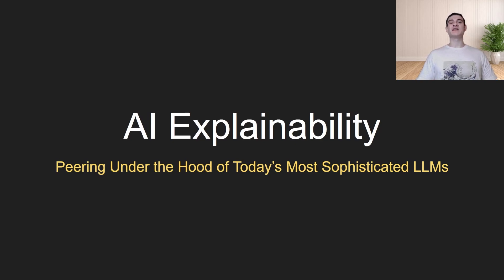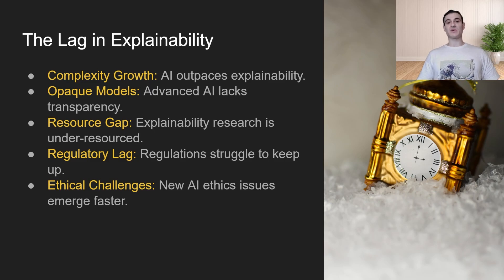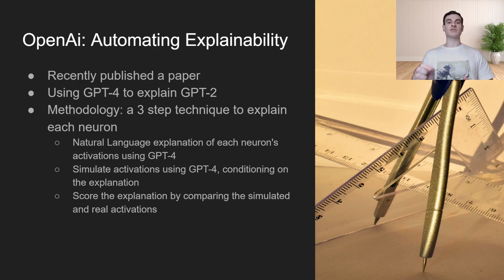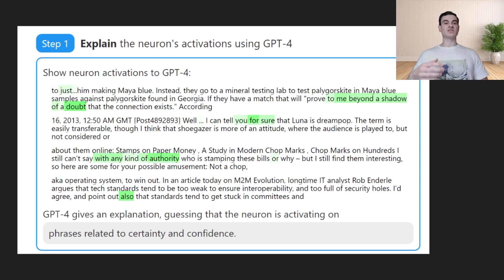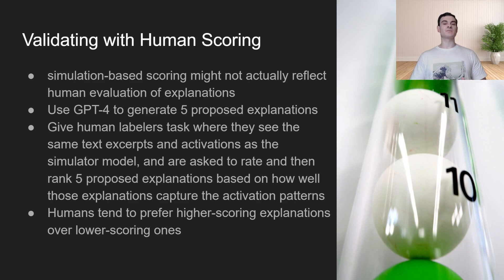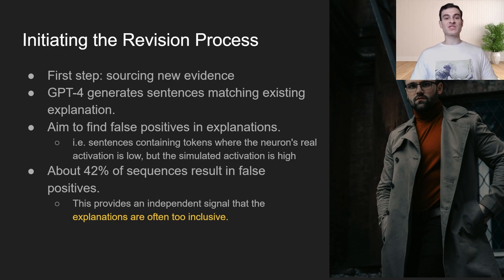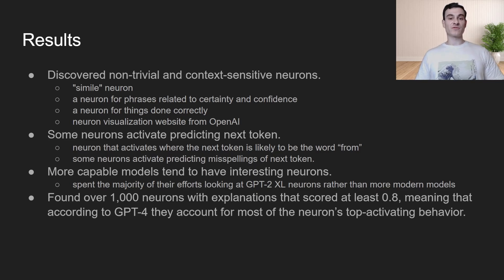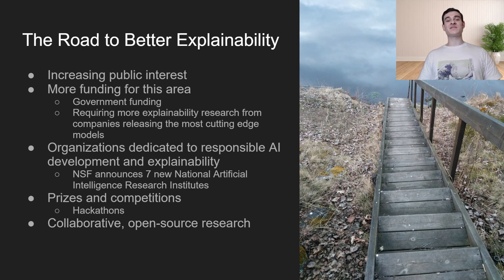AI Deconstructed: Astonishing New Insights into Today's Most Sophisticated LLMs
In this engaging video, we take a deep dive into OpenAI's recent breakthrough in artificial intelligence explainability. We illuminate the importance of explainability in AI, highlighting its key roles in bias and error detection, ethical alignment, safety, security, and deception identification. In addition, we address the complexity and opaqueness of AI, the resource gap in explainability research, and the struggles faced by regulations to keep pace.

The video then unveils OpenAI's innovative approach using GPT-4 to explain the functions of GPT-2. We explore the methodology employed, the exciting discoveries, and their open-sourcing of datasets, visualization tools, and code. This revelation offers an incredible opportunity for researchers worldwide to develop improved explanations, promising significant advancements in the rapidly evolving field of AI explainability.